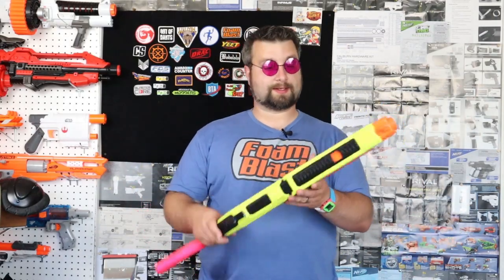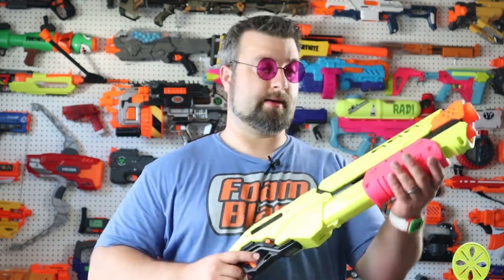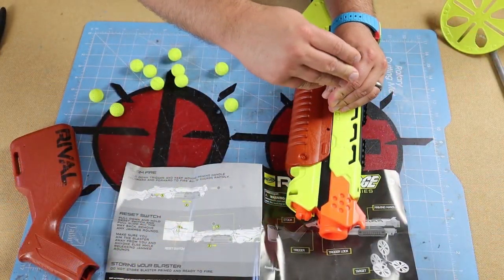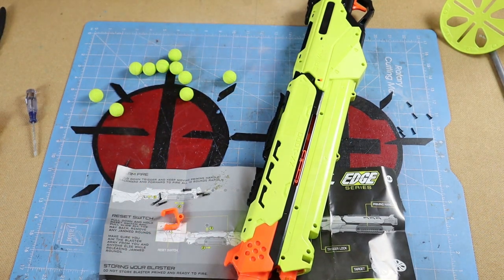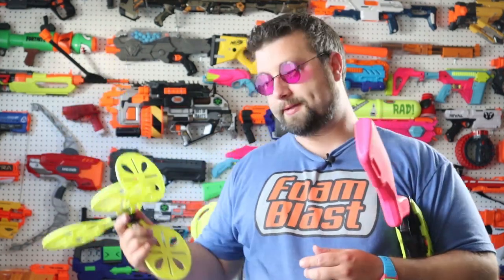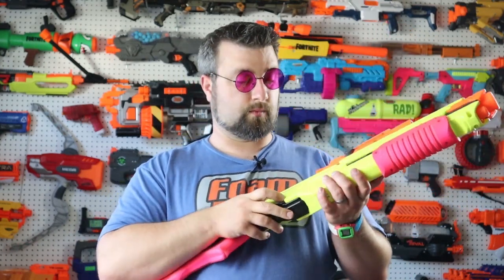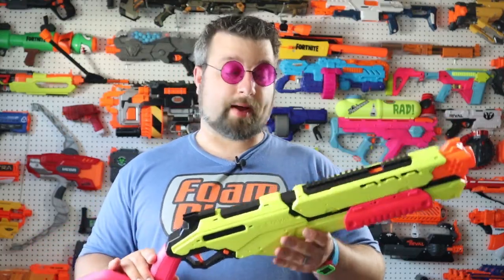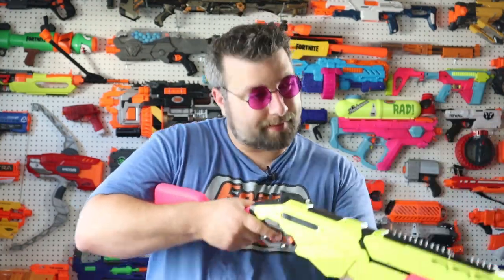Nerf Rival Edge Series Saturn Review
In this video I review the Nerf Rival Saturn.  I do an accuracy test, throw some paint on it, chronograph, and give my final thoughts.

Fan Mail Box:
DrFlux
3377 Bethel RD SE Ste 107 #800